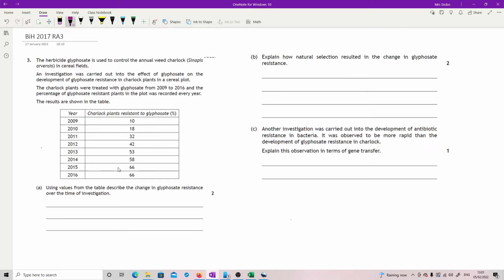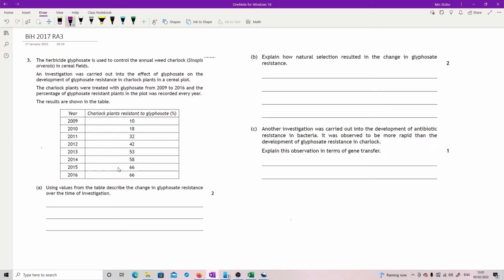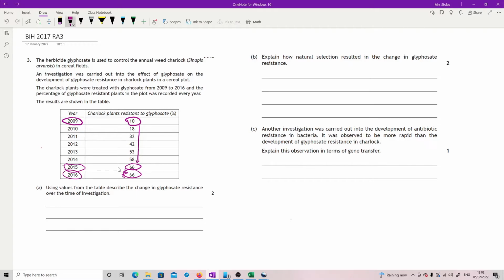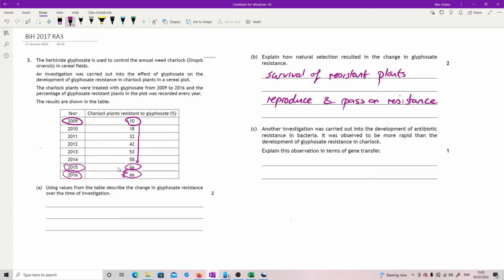BiH 2017 RA3 worked